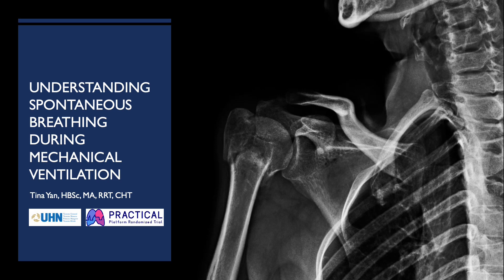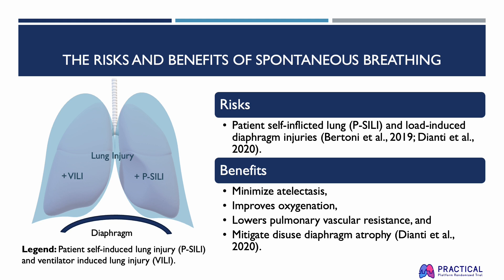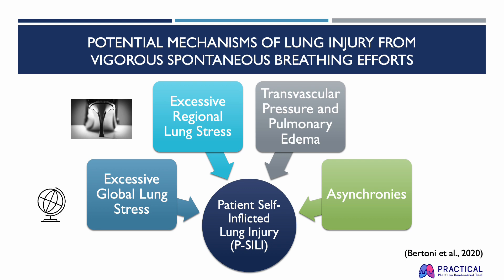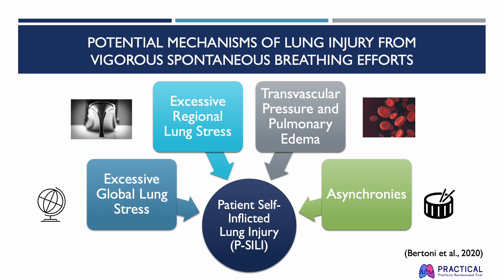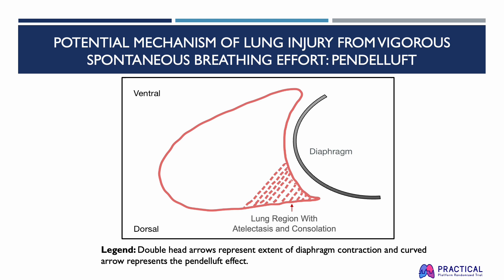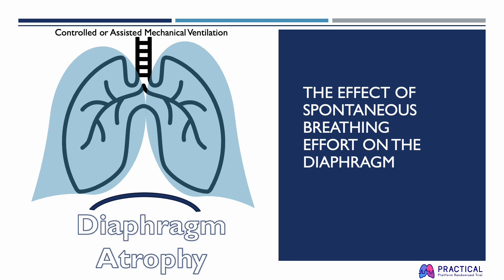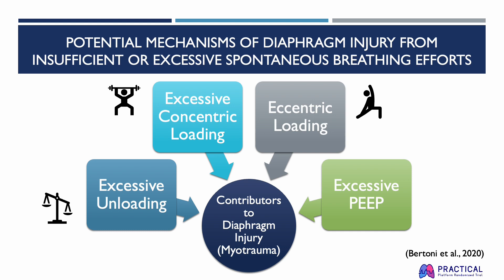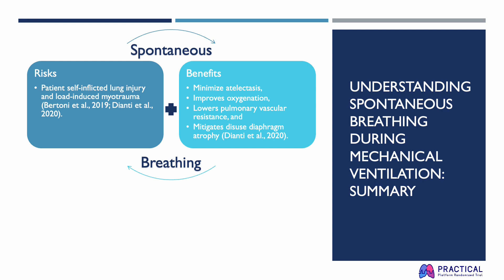Lung and diaphragm injury in acute hypoxemic respiratory failure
This short video explains why insufficient or excessive respiratory effort can lead to lung and diaphragm injury during mechanical ventilation. This explanation provides the rationale for the lung- and diaphragm-protective approach to mechanical ventilation and sedation.